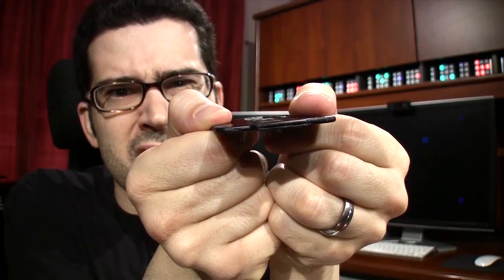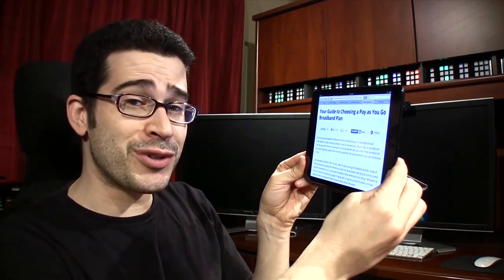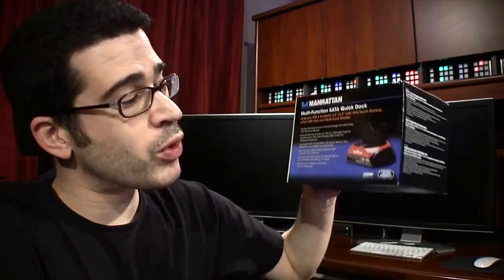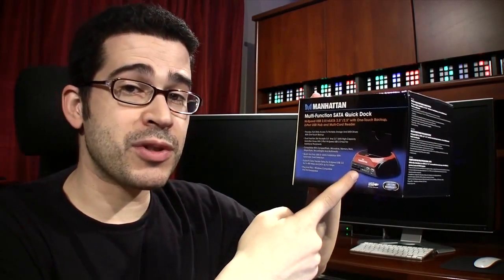Tech News: Are You a Hardcore Geek?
Two Free Months of Unlimited Access to Next Issue

Microsoft Management Summit is for "Hardcore Geeks"

Fear of Being Alone: Social Media in Entertainment

Learning a New Operating System

Pirillo Vlog 347 -- The Mind is a Terrible Thing

Your Guide to Choosing a Pay as You Go Broadband Plan

Smart Watch Watch: What Should We Expect?

Pirillo Vlog 348 -- Mix a Little

Ubuntu: An Absolute Beginner's Guide

Smurfs' Village is Ruining My Life

Pirillo Vlog 349 -- Vlogging Tips and Tricks

How to Mobilize Your WordPress Website

NEWS

Google Fiber's Next Stop: Austin, Texas

Asus 7" MeMo Pad Now on Sale for $150

AppGratis Pulled from the App Store

A Fresh Look for Google Play

Windows Phone 8 Will Support 1080p Displays by Year's End

Samsung's $399 16 GB Galaxy Note 8.0 will Launch in US April 11th

Microsoft Account to Get Two-Factor Authentication Soon

Nook Debuts Nook Press, a New Self-Publishing Platform to Compete with Kindle Direct Publishing